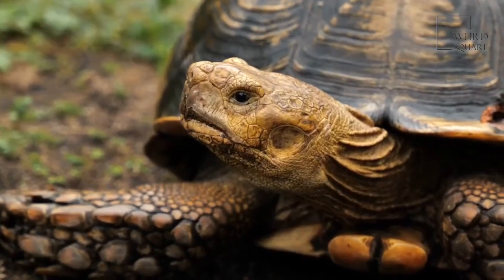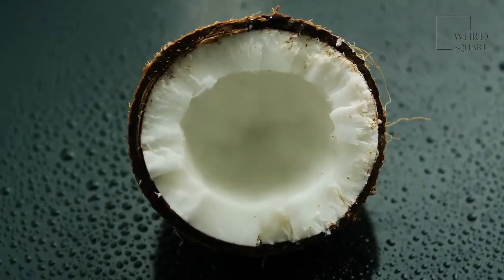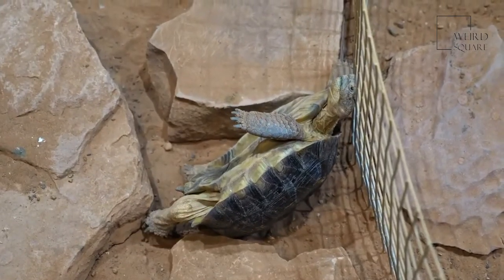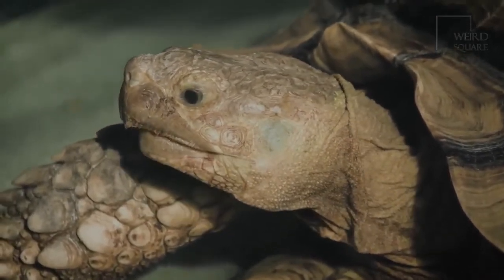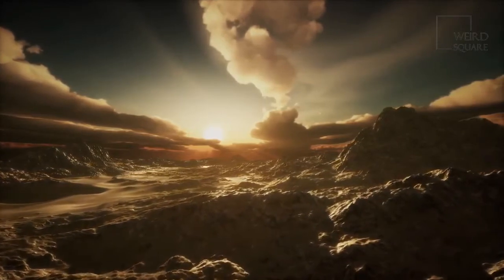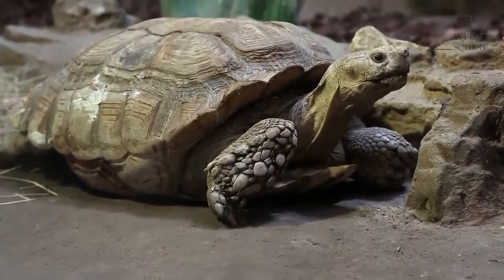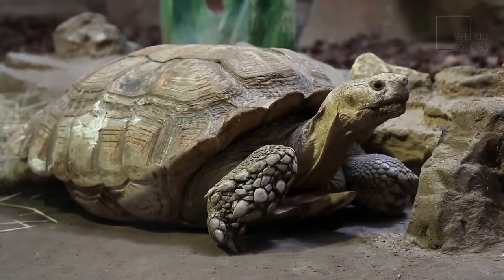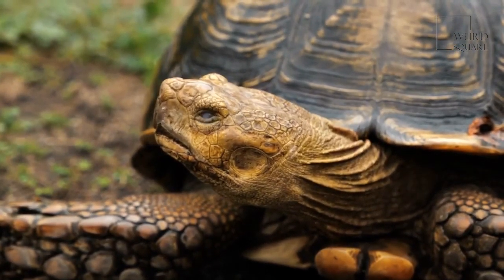Desert Tortoise A desert tortoise can live to be over 80 years old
Desert tortoises are found in the United States and in Mexico. These tortoises burrow tunnels so they can go underground to cool off when the desert heat gets to be too much. The California desert tortoise eats grasses, flowers and herbs found in their hot, dry environment. These reptiles dig grooves in the sand with their feet to catch rainwater to drink. Animal planet | Discovery | Netflix | Documentary | Animal World